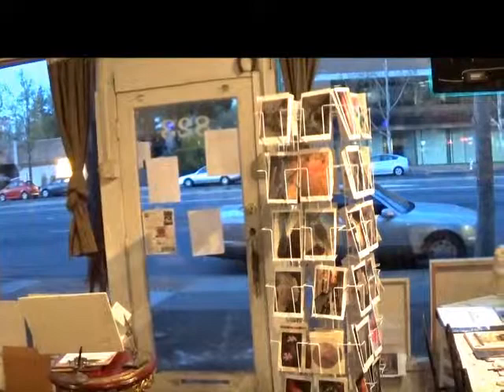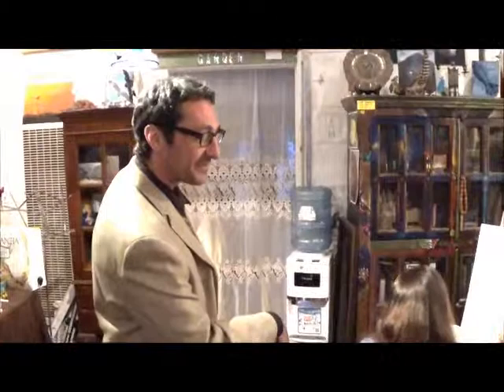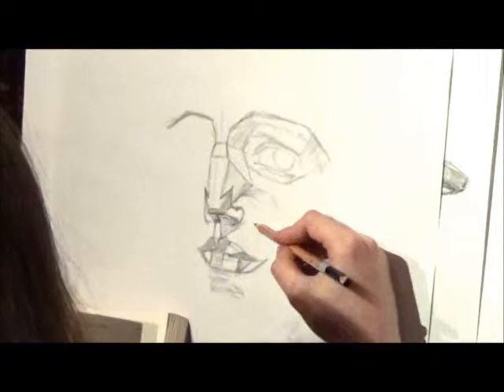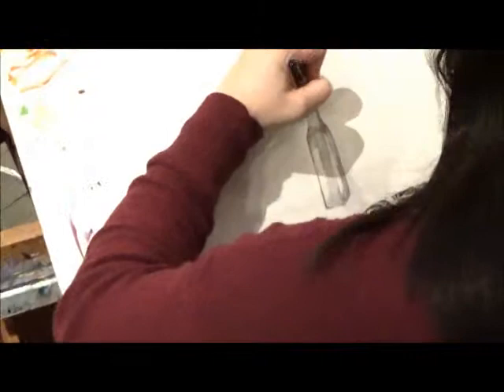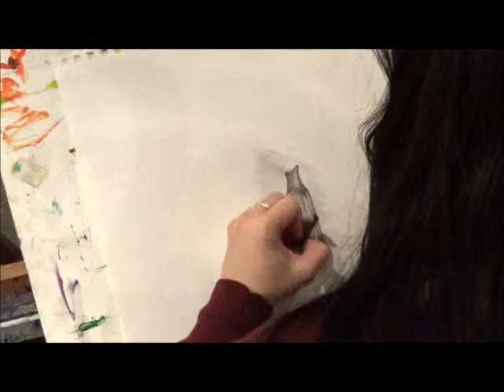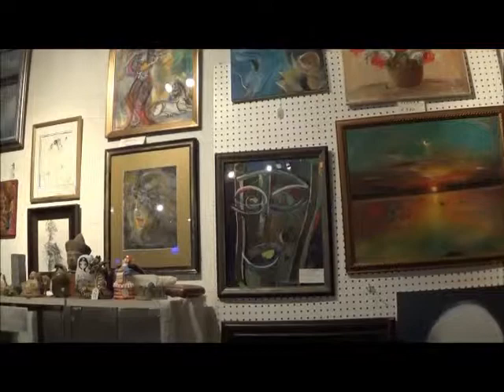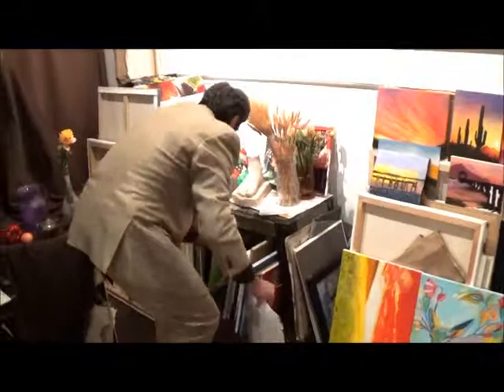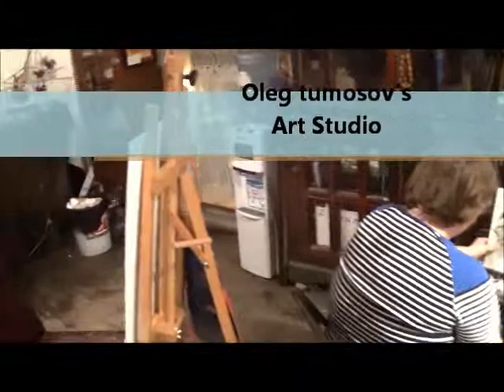SladvanaZoeMarsha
Meetup of Students at Oleg Tumosov's Studio. The Students Paint, and Draw from Subjects like  long Vase,Apples, Flowers. Each Student gives a short description of their work